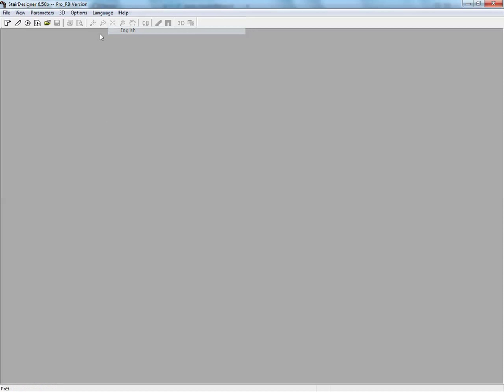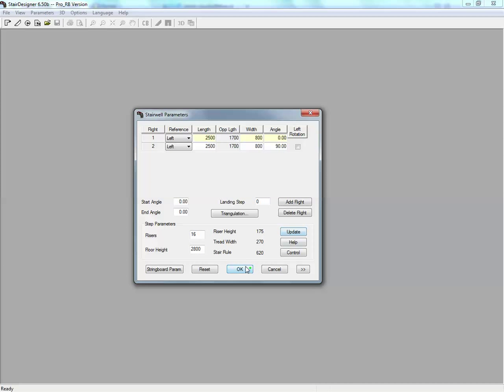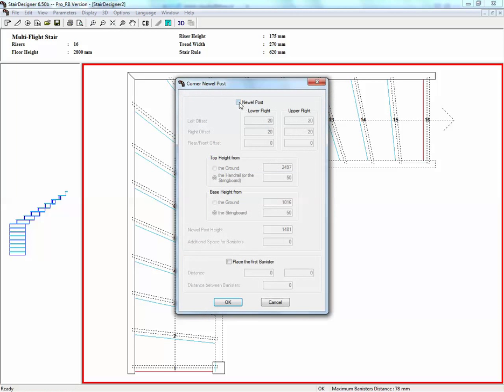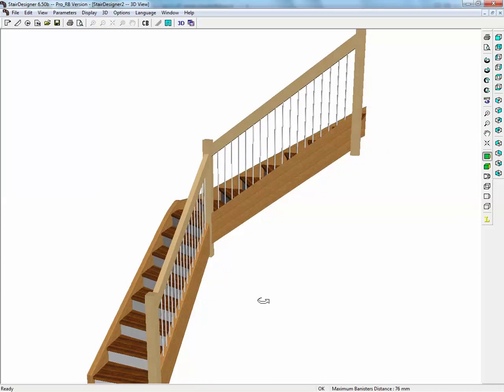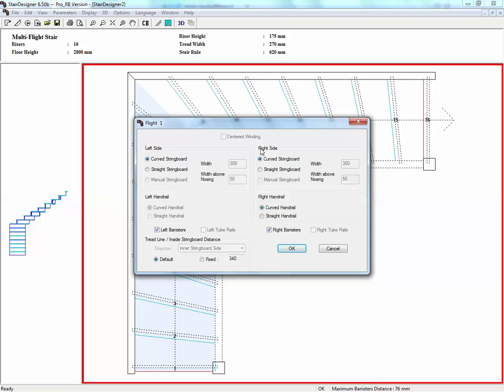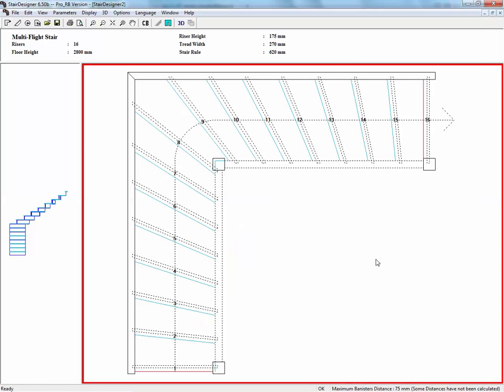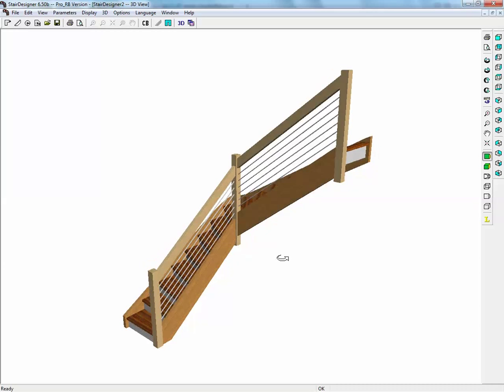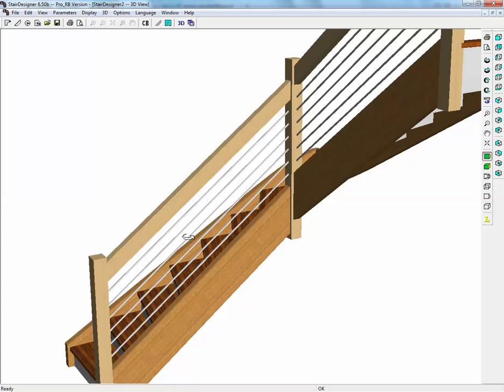Design a stair with railing using StairDesigner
How to replace vertical spindles and balusters with  railing in Stairdesigner software.